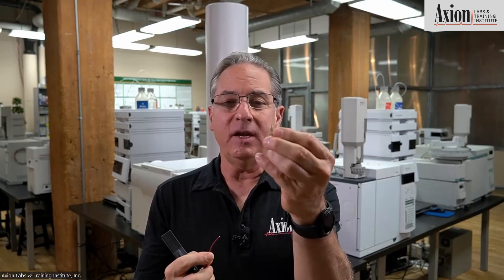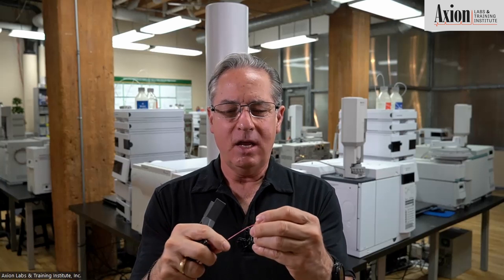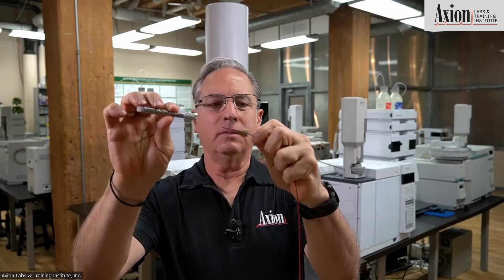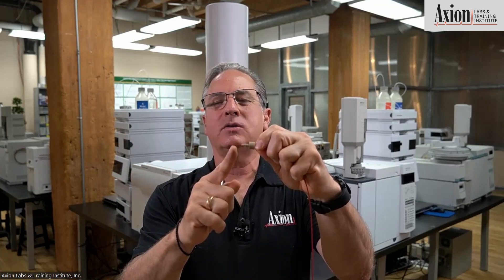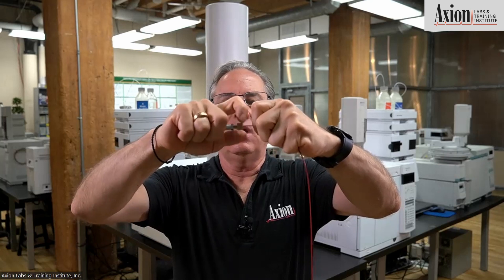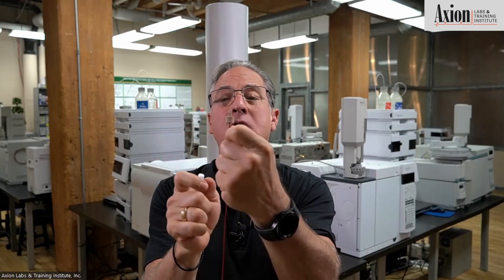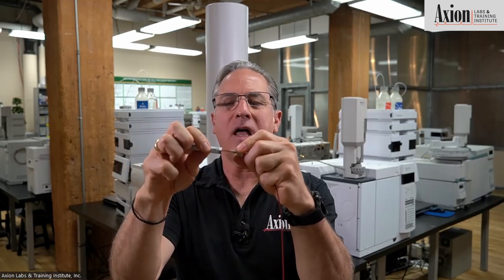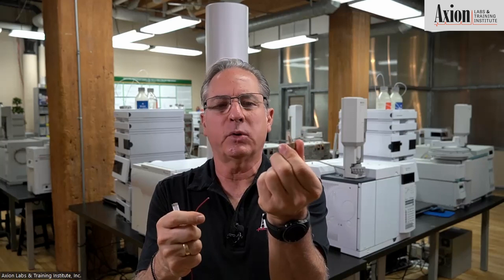HPLC Tubing & Fittings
🔬 Welcome to our educational series on High-Performance Liquid Chromatography (HPLC). In this episode, we delve into the intricacies of HPLC tubing and fittings, essential components in liquid chromatography systems.

What's Inside:

Stainless Steel vs. PEEK Tubing: Understand the strengths and limitations of stainless steel and PEEK (polyetheretherketone) tubing in HPLC applications. Discover why stainless steel, known for its high pressure handling, is challenging to cut, and why PEEK offers more flexibility in cutting.

Fittings Types & Techniques: Learn about the differences between stainless steel and PEEK fittings. We discuss how stainless steel fittings provide a permanent fit once swaged, and the versatility of PEEK fittings, which can be made to fit various columns without worrying about ferrule depth.

Cautions with PEEK Tubing: Explore important considerations when using PEEK tubing, especially concerning solvent compatibility and pressure ratings. Find out why PEEK is a preferred choice for many, especially in reverse-phase HPLC with common solvent combinations like methanol/water or acetonitrile/wat​er.

Cutting and Sizing Tubing: Discover tips on selecting the right diameter for PEEK tubing and techniques for achieving a perfect cut, ensuring optimal performance in your HPLC syst​​em.

Achieving Perfect HPLC Fittings with PEEK: Step-by-step guide on creating ideal fittings for HPLC systems using PEEK tubing, covering aspects like ferrule depth and ensuring a tight fit for high-pressure application​​s.

Axion offers hands-on HPLC (High-performance liquid chromatography or high-pressure liquid chromatography) and GC (gas chromatography) training courses. Gain advanced HPLC & GC skills with our 5 day hands-on LC/GC bootcamp. If you can't make it to Chicago choose one of our online courses. After taking the LC/GC bootcamp further advance your skills by taking the advanced topics courses.